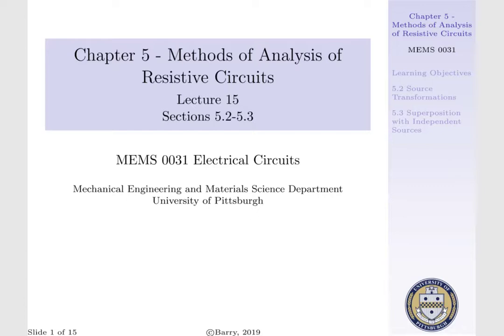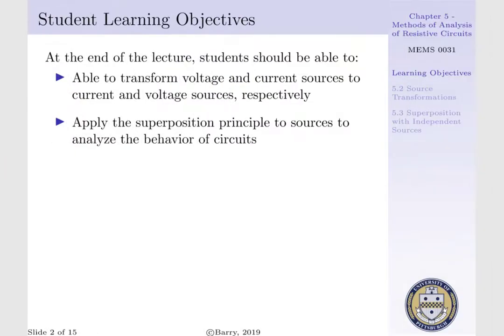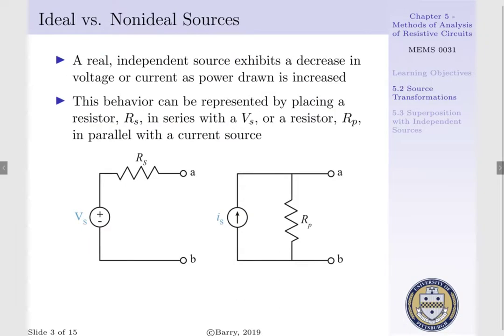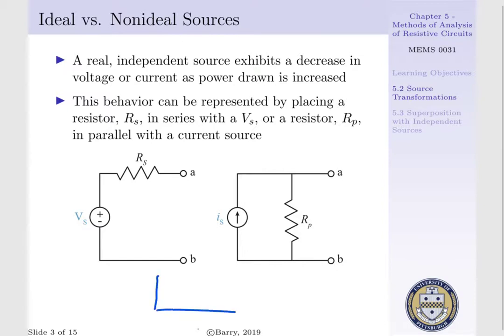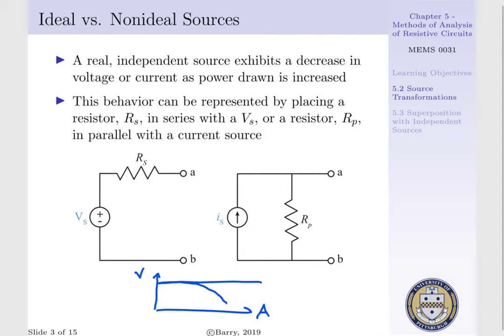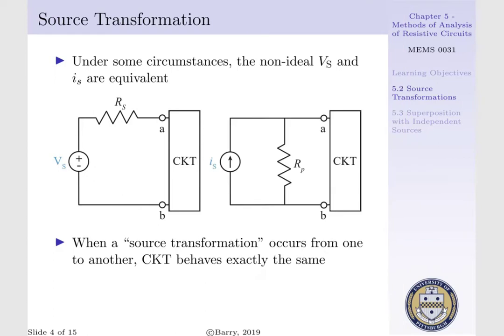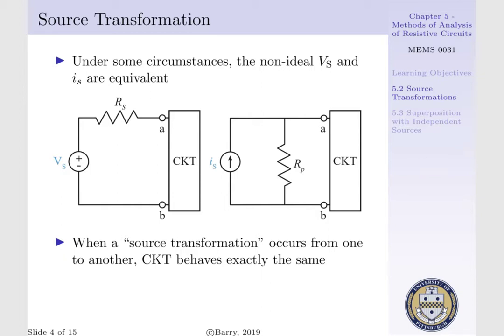Lecture 15 - Concepts - Non Ideal Sources